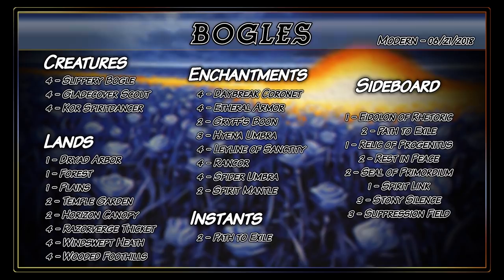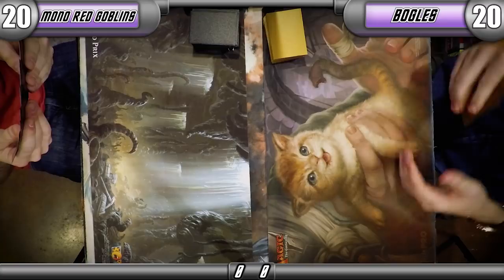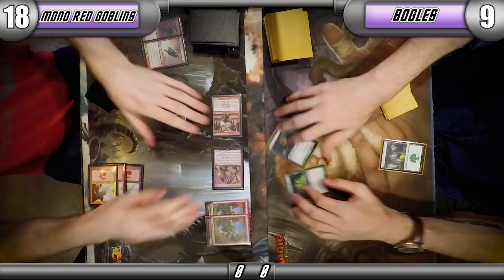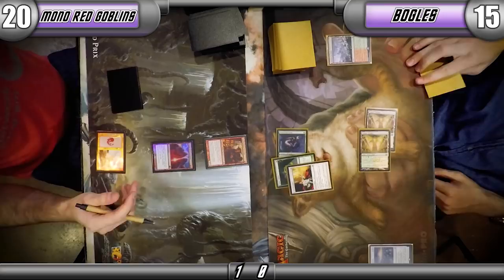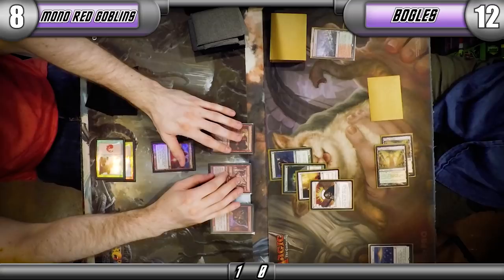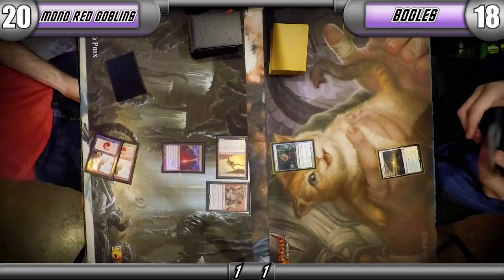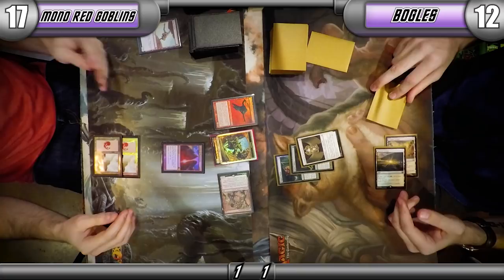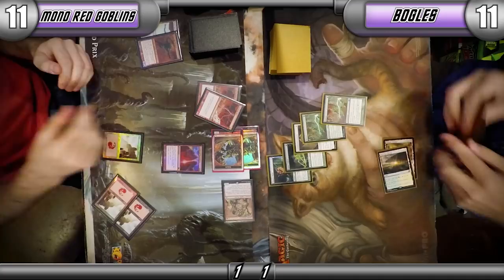Bogles vs Mono Red Goblins (Modern)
Hey guys! I tried a lot of new things for this video, let me know which parts I got right and which parts need work in the comments below!

Recorded at Pat's Games in Austin, TX!